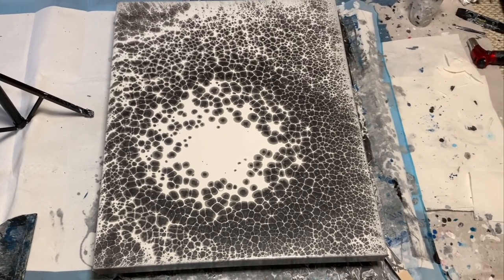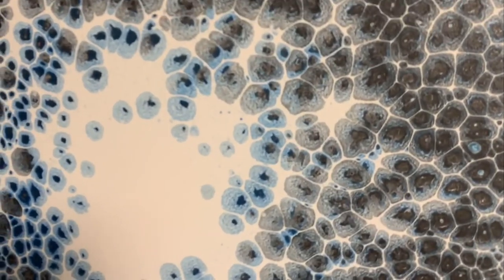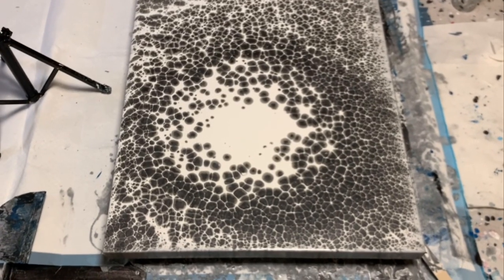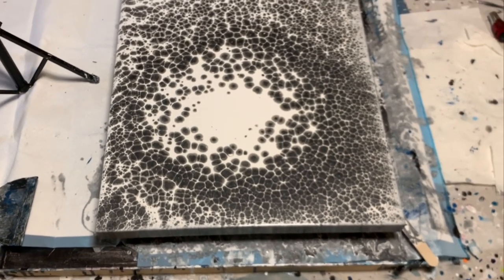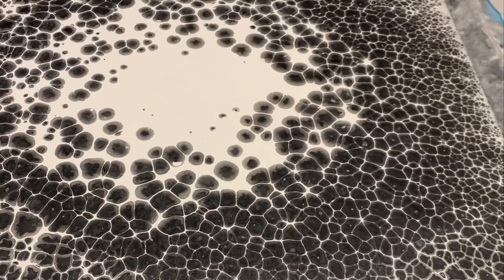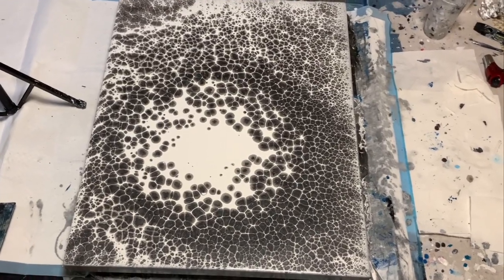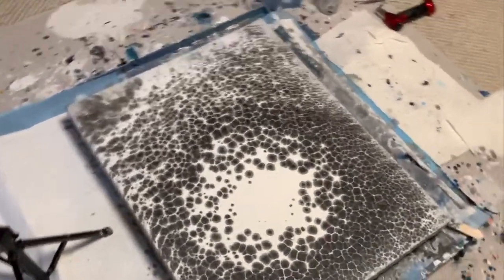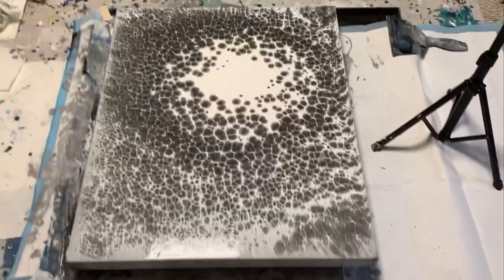“Redo: Impact 2”! Monochromatic Pour! Acrylic Pour Painting! Abstract Art!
Hey! I’m at it again!  The first pour, Impact 2, didn’t dry well.  The second one, with the blue didn’t dry well too.  You can see if you watch the video!

So I had left over paints and thickened them up more and used more liquitex pouring medium.

While I poured over this, I started with pewter and obsidian but not much was happening so I used left over zinc and obsidian and for the final results!

Dwight